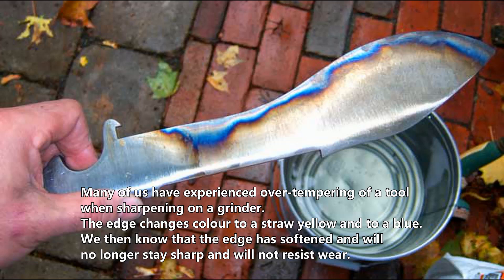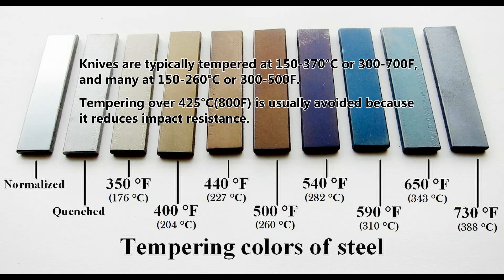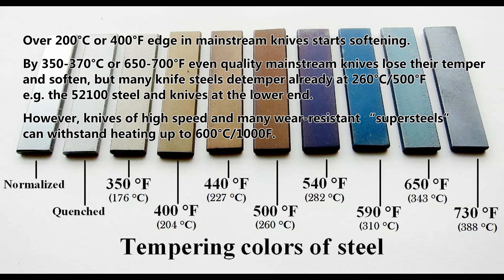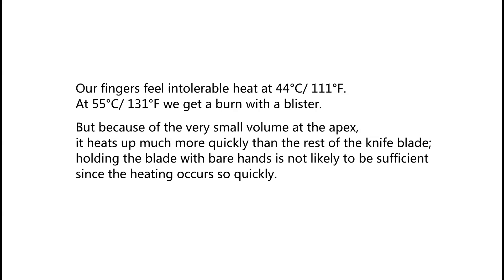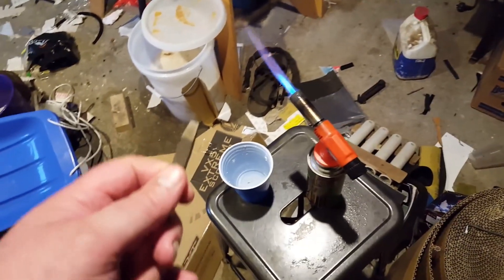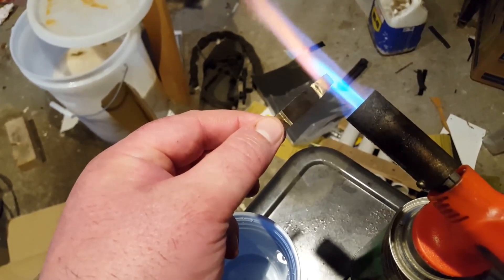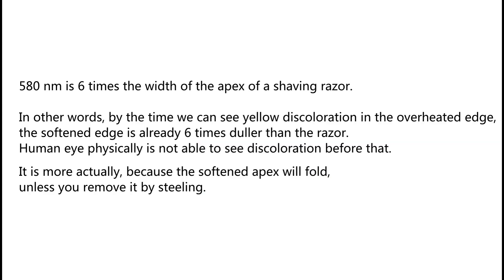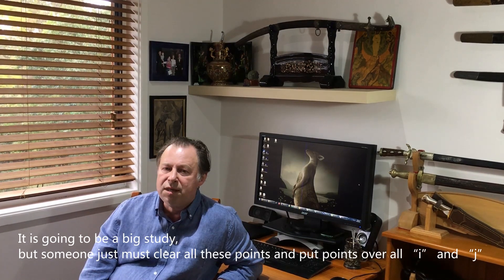Heat in Sharpening - Temperature of softening of the knife steel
Heat in Sharpening: Video 1 of 10